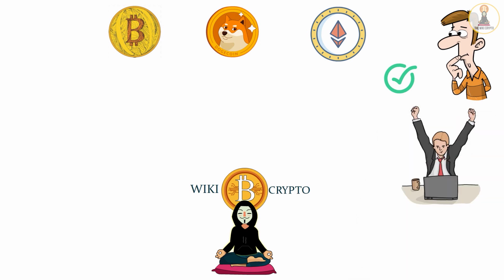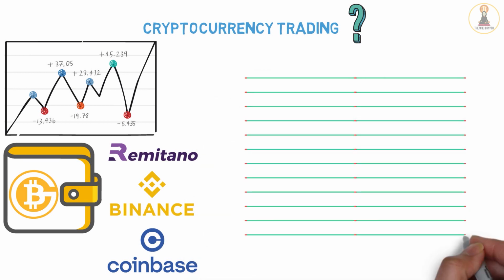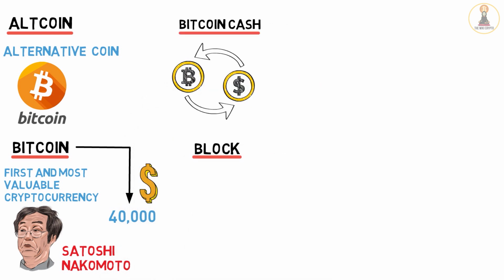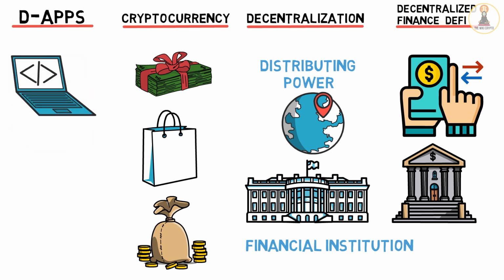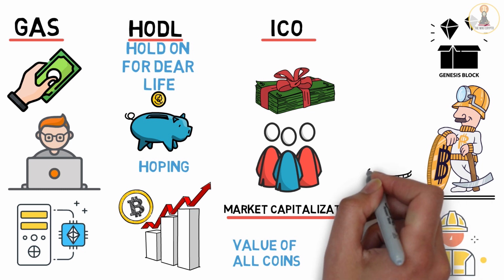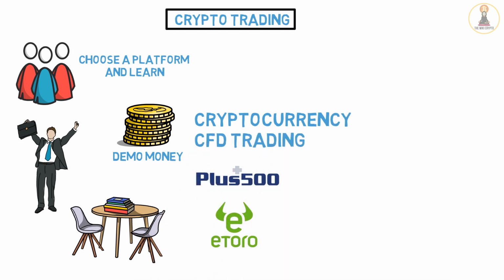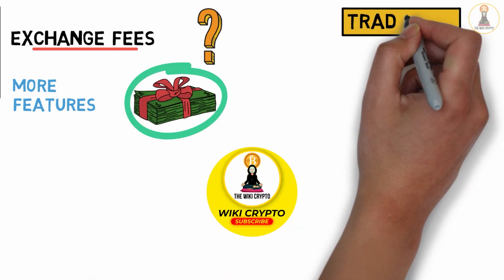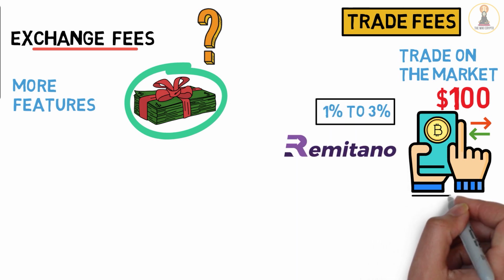Crypto Trading Explained With Animation - Complete Guide for Beginners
Welcome to our complete guide for beginners on crypto trading. In this video, we're going to explain everything you need to know about trading cryptocurrencies, using animation to make it easy to understand. We'll cover topics such as how to buy and sell crypto, different types of trading strategies, and how to stay safe when trading. Whether you're new to crypto or just looking to expand your knowledge, this video is for you. So sit back, relax, and let's dive into the world of crypto trading together!

★★★ Wanna Explore more Income Streams? Watch These ★★★

✅✅ Crypto mining - is it still worth mining crypto in 2023?

★★★ What is THE WIKI CRYPTO YouTube channel? ★★★

🎥 Unique, high-quality "ANIMATED" videos & courses
⭐ Topics include CRYPTO EDUCATION, CRYPTO TRADING, CRYPTO MINING, NFTs, and more!